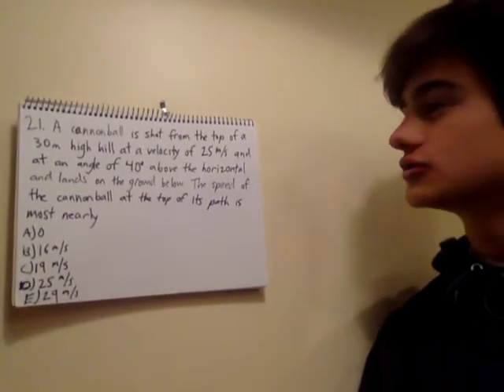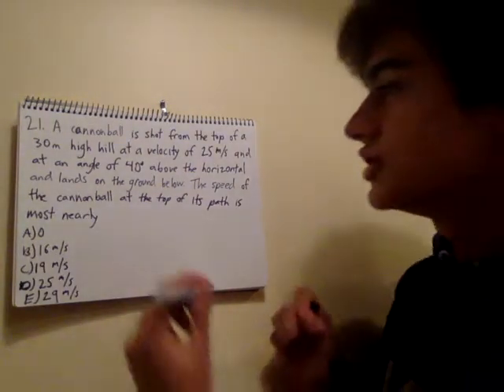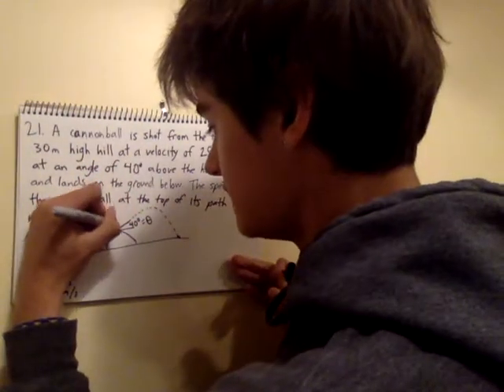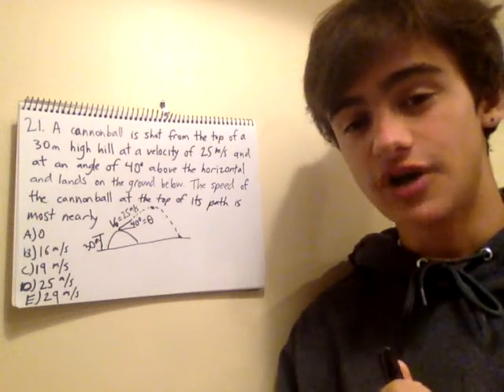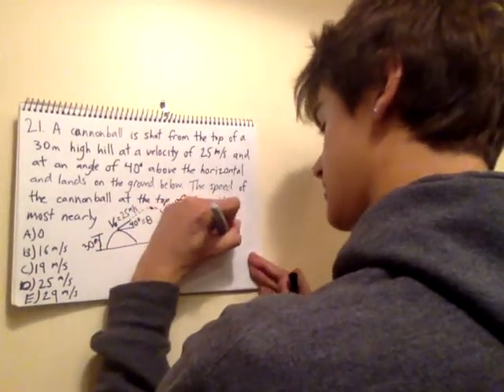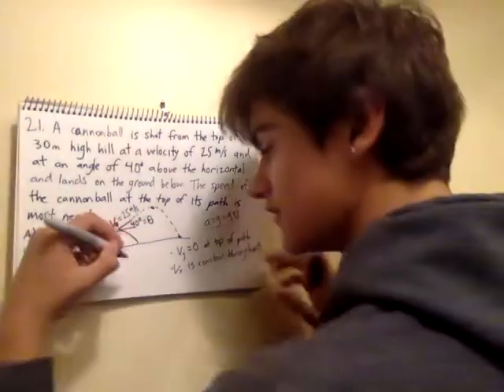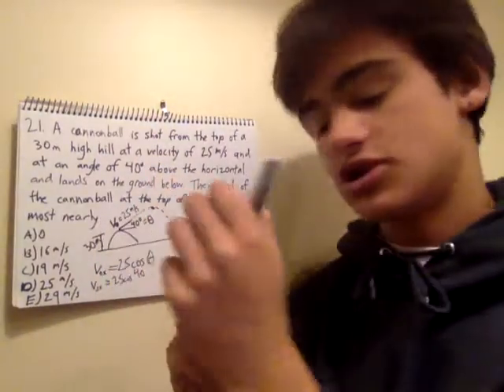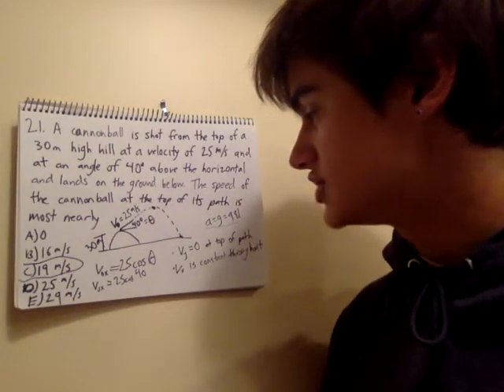AP Physics C Mechanics MC Problem 21